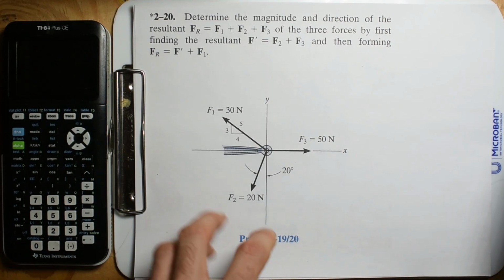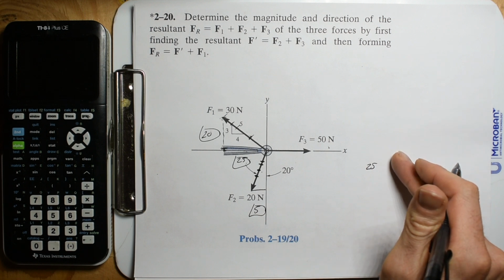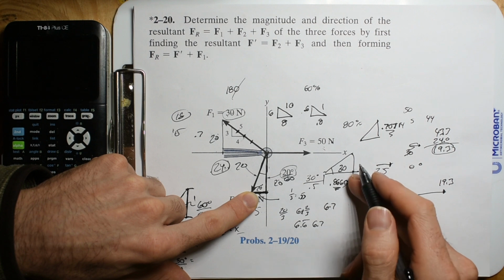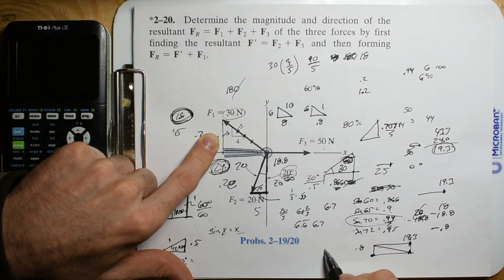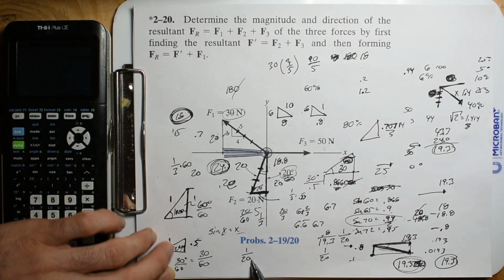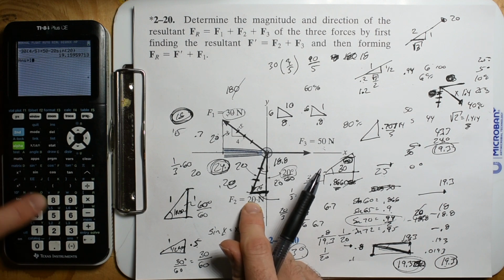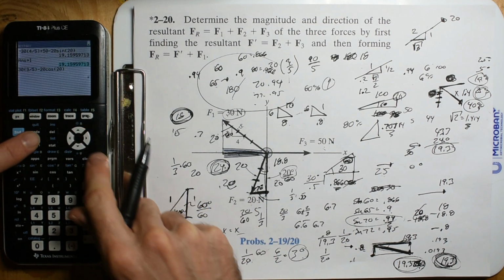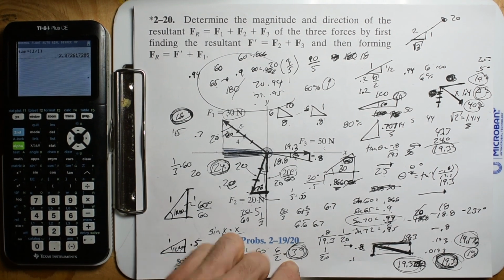ENGINEERING STATICS! || GUESS! || BY BREAKING UP HYPOTENUSE!